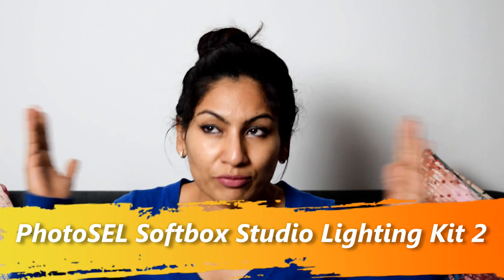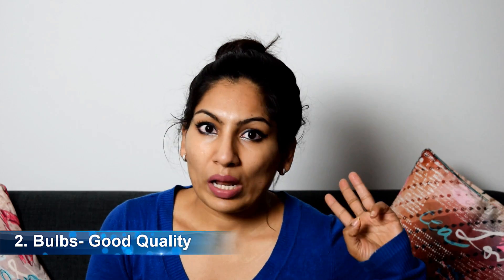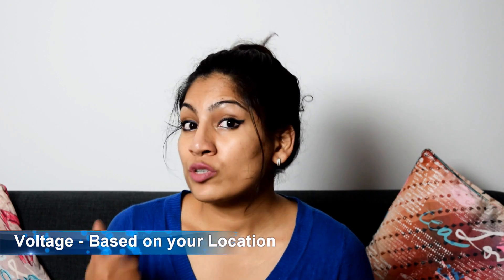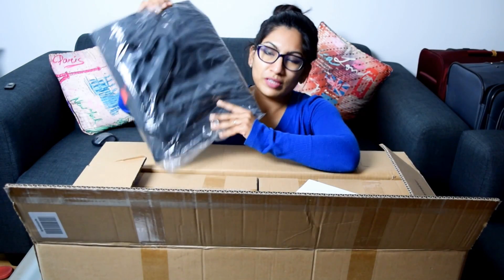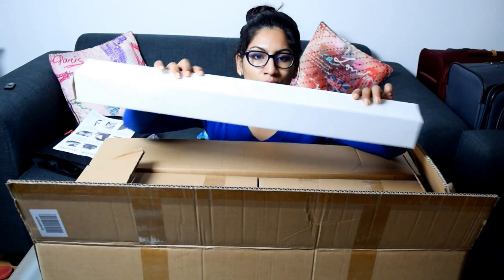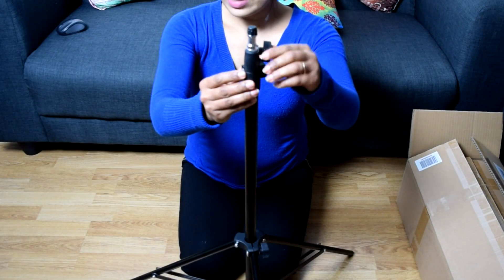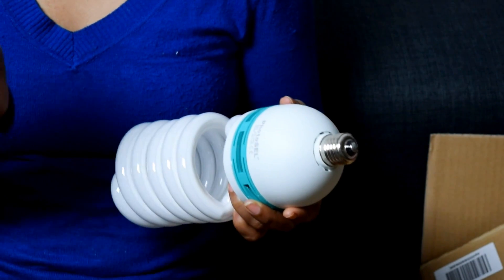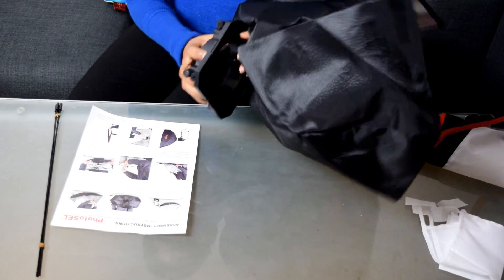Best Budget Lighting Kit for Youtube Beauty Videos| Cheap Lighting Unboxing+Tips {2018}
❤ Hello, ❤ (watch in HD)
Today I will share how I chose the Best Lighting for Youtube for myself. This is the one of the Best Budget Lighting Kit that I could find online. Also, I will be talking about how you can choose the lights for yourself without being restricted to a brand. I hope this video helps you finding the perfect lighting for your Youtube Videos in a Budget.
❤Products ❤
PhotoSEL Lighting Kit 2

**I am working on improving the quality of the video but till then.. Hope you enjoy this one!